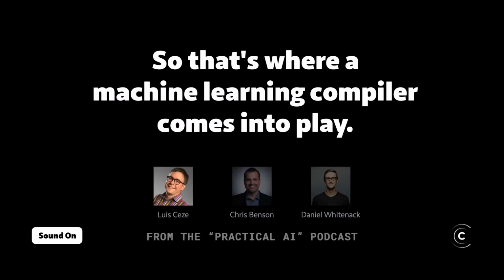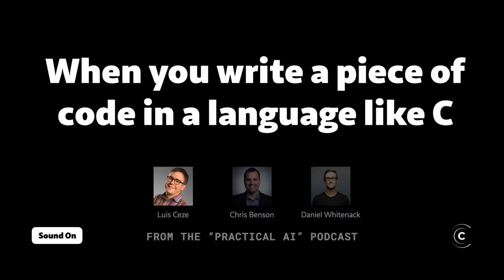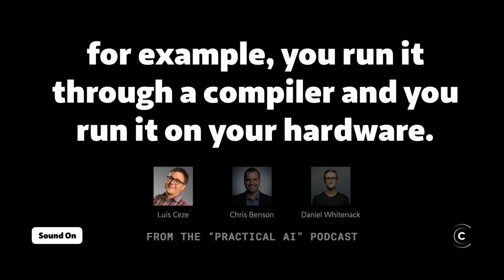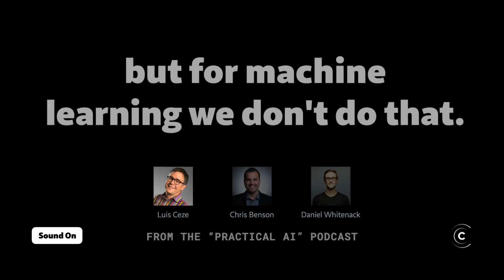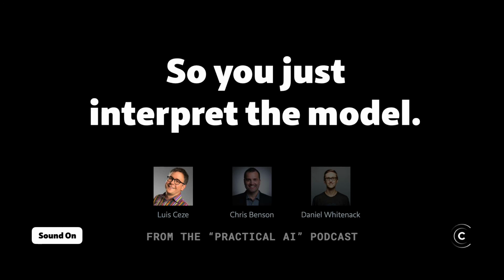What you get from using a machine learning compiler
From the "Practical AI" podcast. Listen